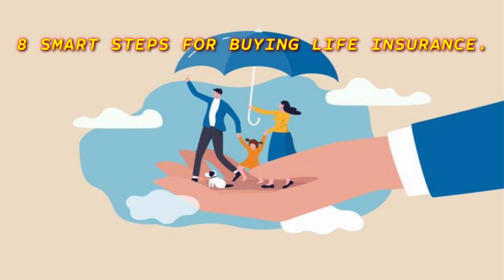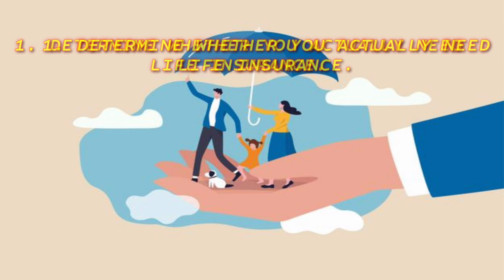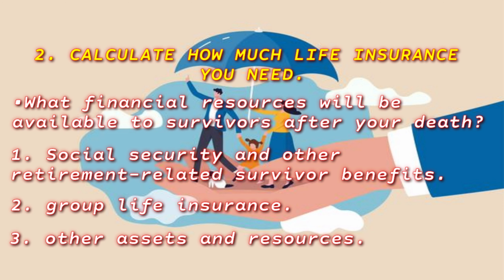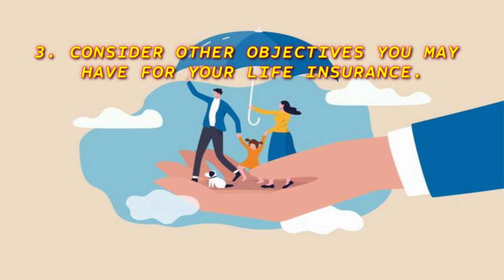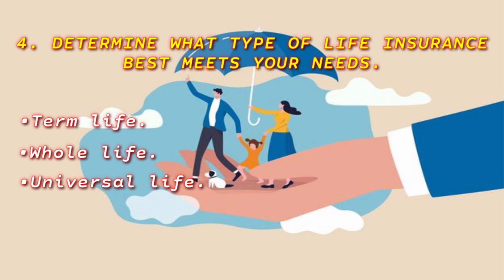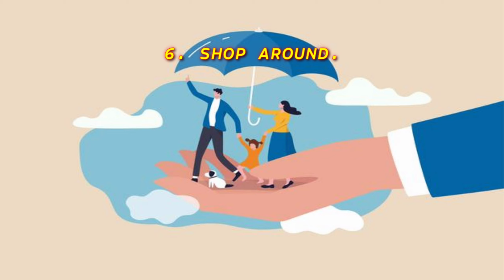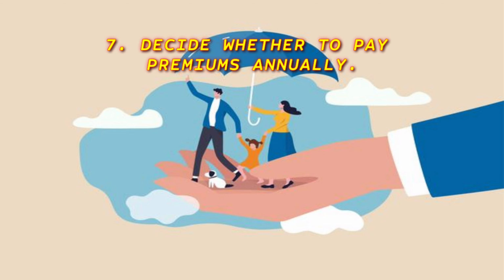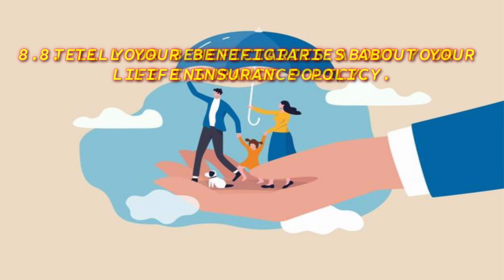8 Smart Steps For Buying Life Insurance.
8 Smart Steps For Buying Life Insurance.
1. Determine weather you actually need life insurance.
2. Calculate how much life insurance you need.
3. Consider other objectives you may have for your life insurance.
4. Determine what type of life insurance best meets your needs.
5. Find out if you need to add any riders to the policy.
6. Shop around.
7. Decide whether to pay premiums annually.
8. Tell your beneficiaries about your life insurance policy.